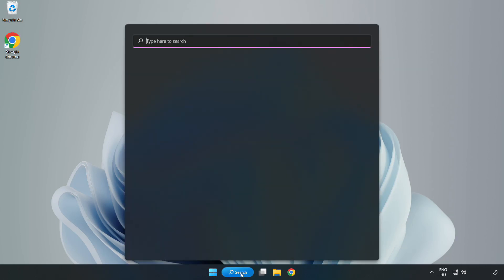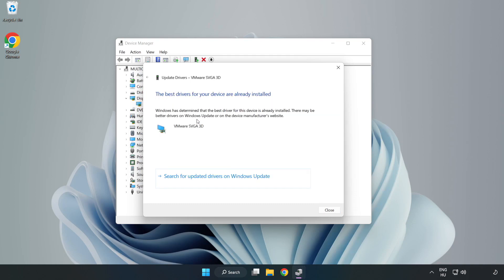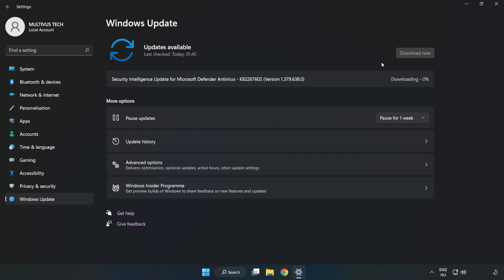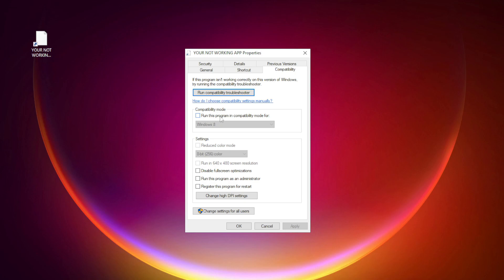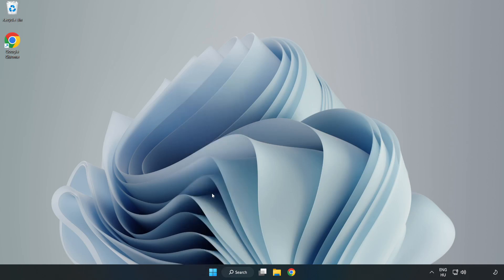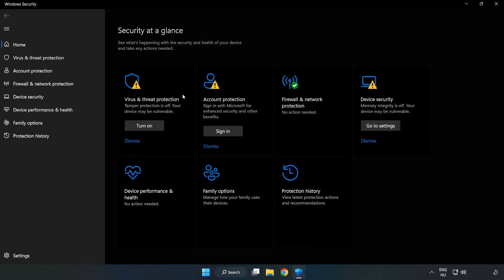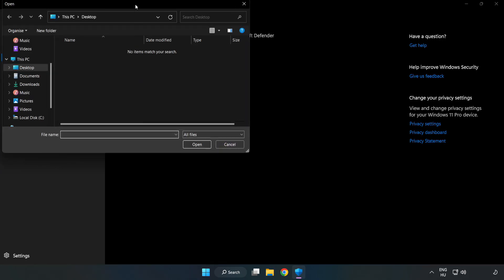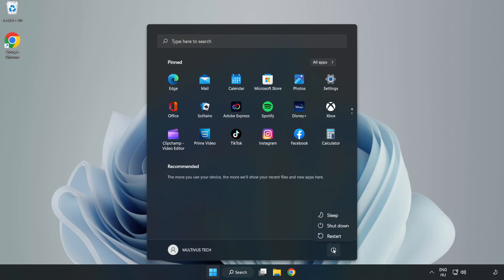How to FIX Watch Dogs Legion Crashing on Startup!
I'm going to show How to FIX Watch Dogs Legion Crashing on Startup!